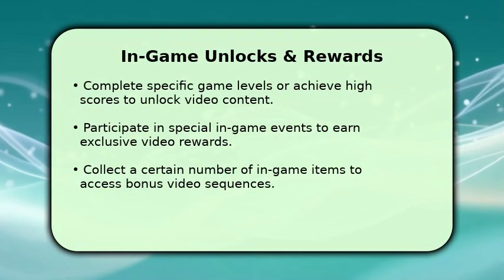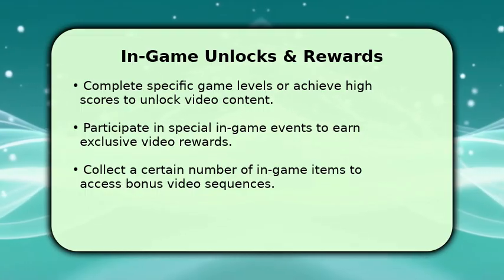How to Get Candy Blossom Videos (UPDATED)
▸ (x) Are you looking for ways to get your hands on the latest Candy Blossom videos? In this updated guide, we'll show you how to find and access these exclusive content. From official channels to fan-made creations, we'll cover it all. Whether you're a fan of the game or just looking for some fun content, this video is for you.